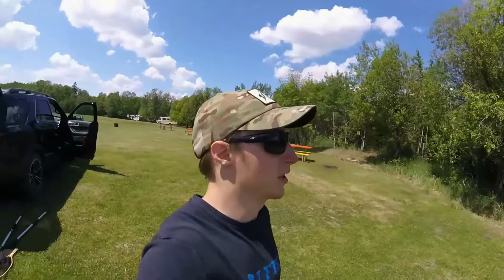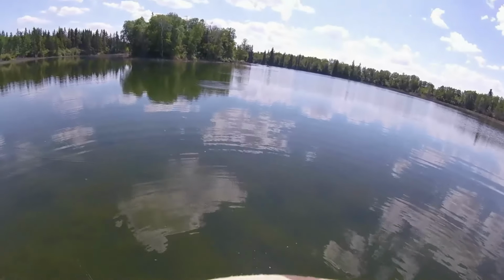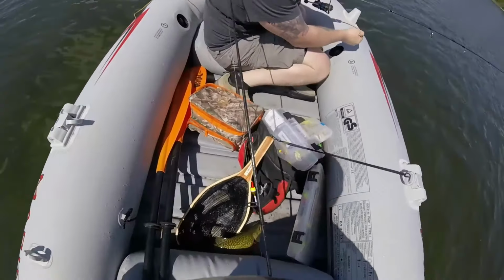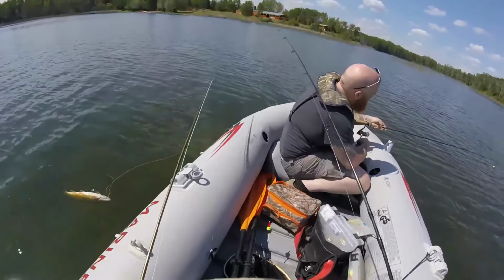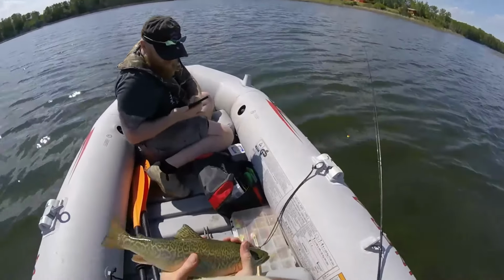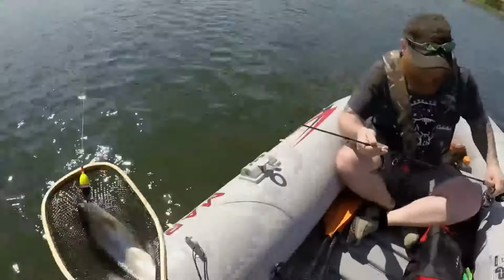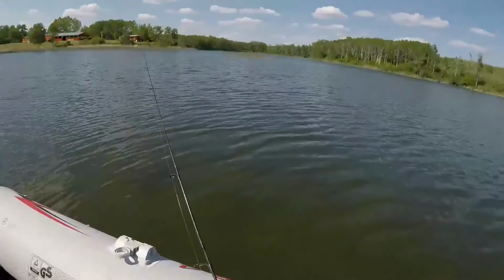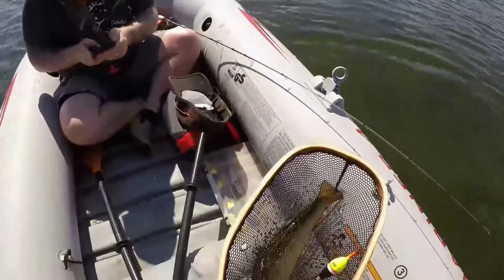Tiger Trout Fishing Stocked Lake - Saskatchewan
My buddy and I went up past Preeceville Saskatchewan to a lake called Lady Lake. this lake is known to be stocked with Tiger trout, rainbow trout and brook trout. we set off in the mariner 4, a pretty awesome little boat for stocked trout fishing. and used slip bobbers with worms in about 3 feet of water. it was hard fishing because the water was so clear and shallow the fish saw us from a ways off and stayed far from the boat.